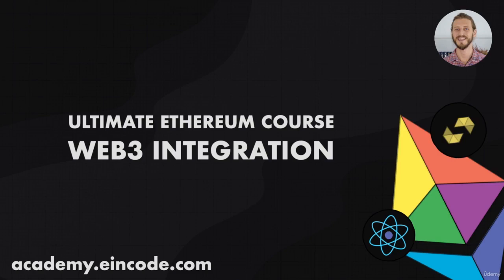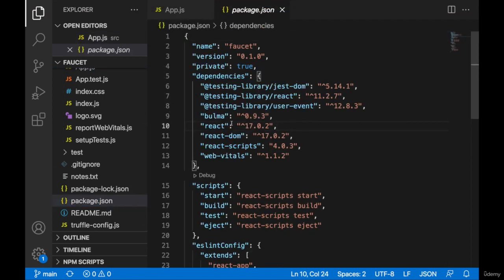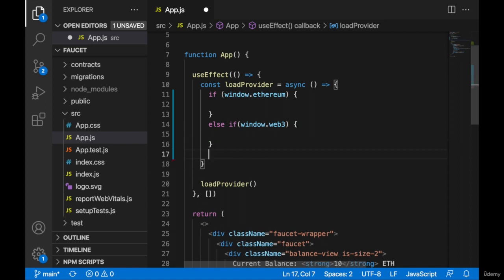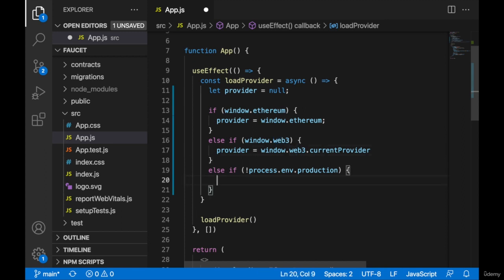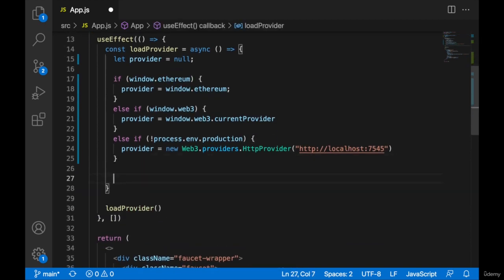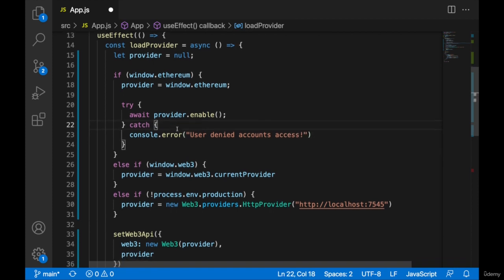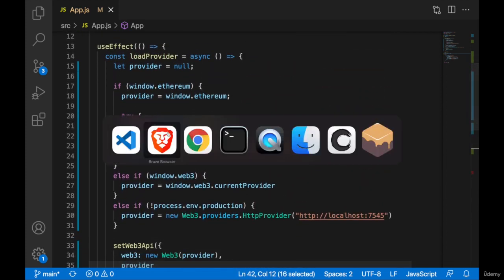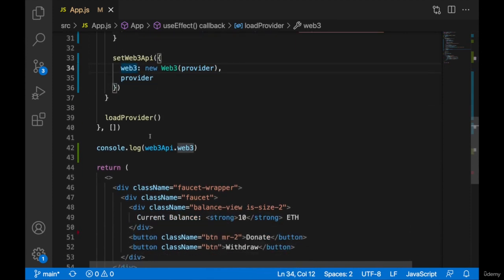15 -004 Web3 integration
15  -004 Web3 integration